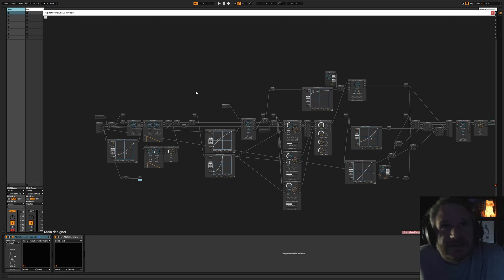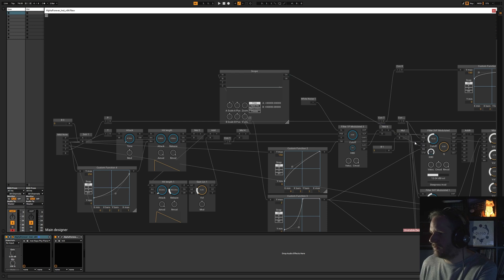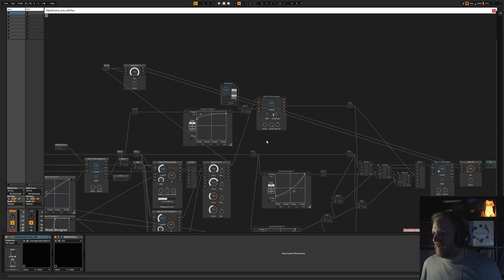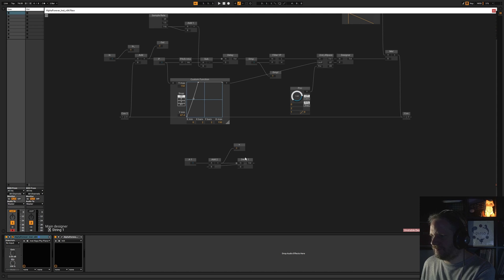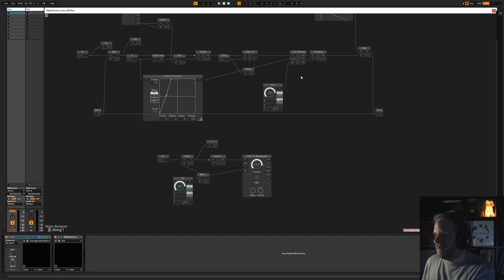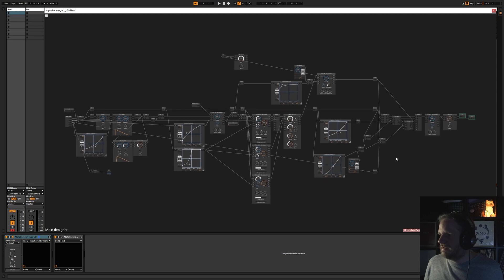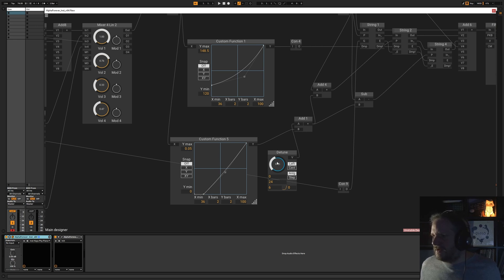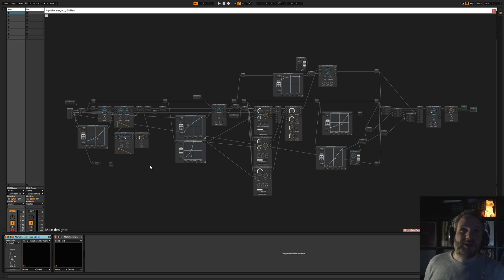Synthesisizing an acoustic piano sound - progress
This video shows the current state of my synthetic piano sound, using several 'physical modeling' methods in the modular VST, Alpha Forever Modular that is being developed by my brother and me. I break down the whole process, I hope, it's kind of interesting.